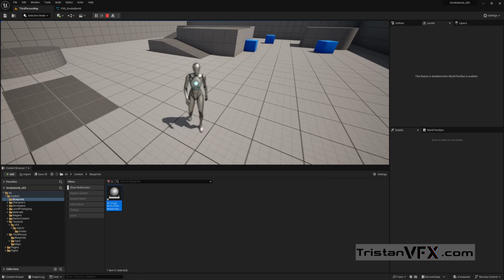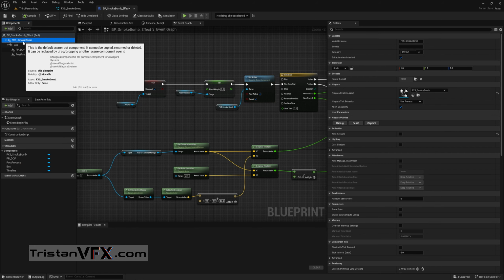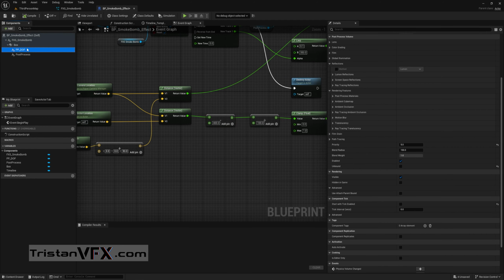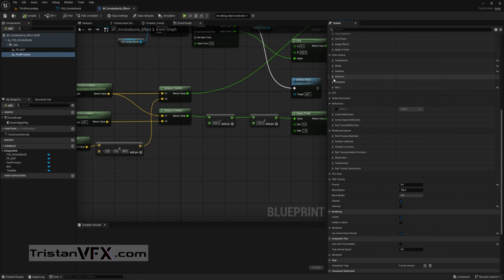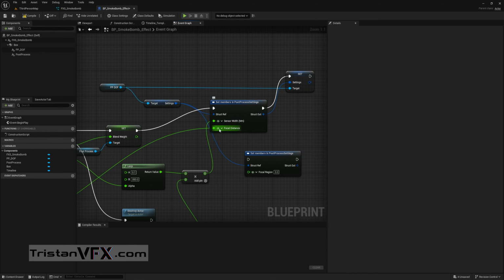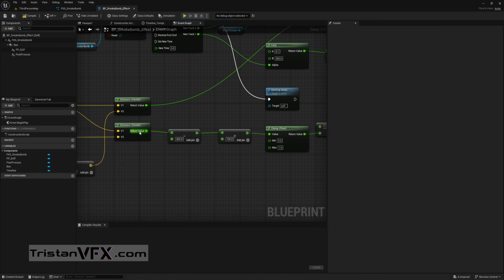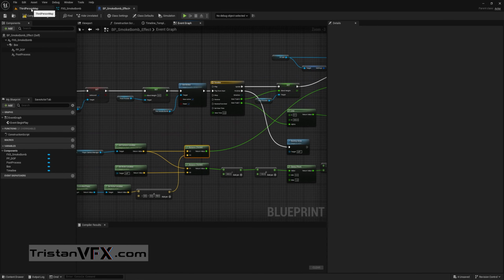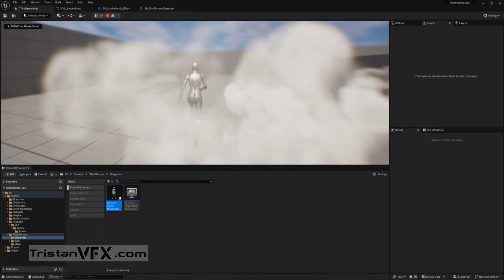Pt 4 Smokebomb VFX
In this tutorial series we are going to create a interesting smoke bomb efffect and we are going to try to push the quality as well as the optimisation of this effect and apply unique techniques that can improve your skills

In this last video we are going to implement the effects with its post processing features